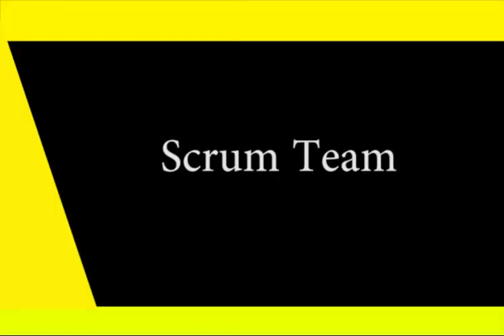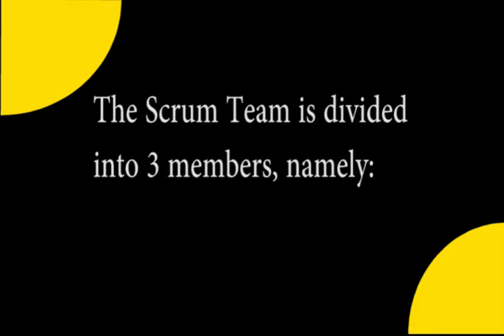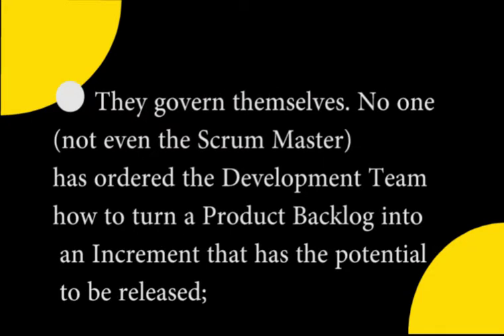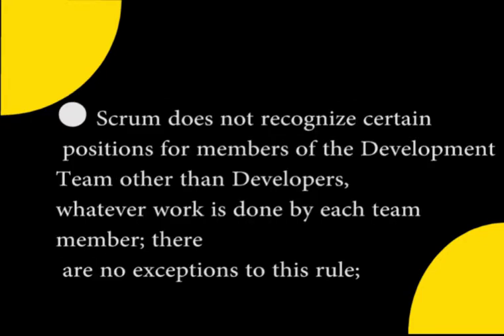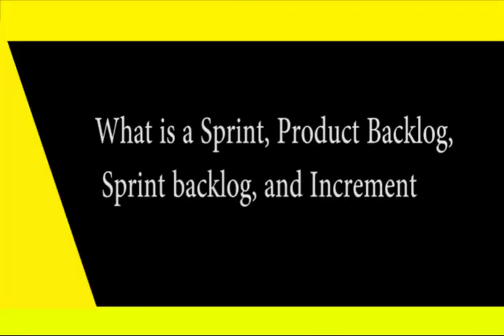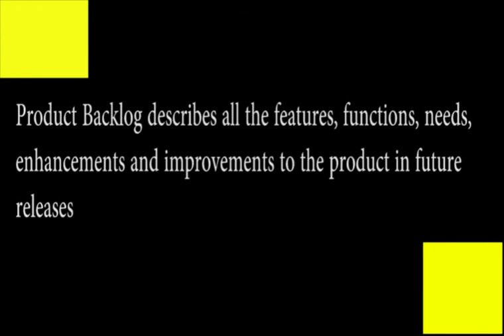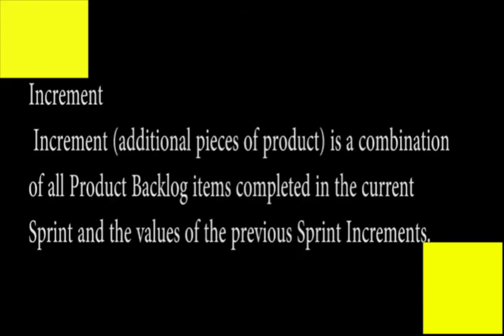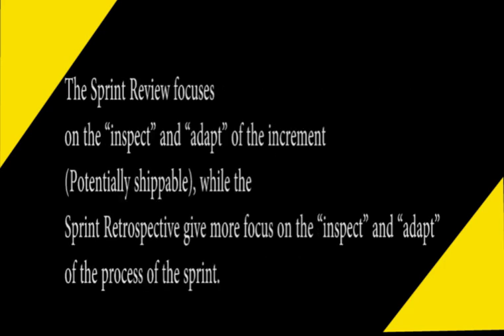WHAT IS a SCRUM ?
For Google code In and OpenMRS...